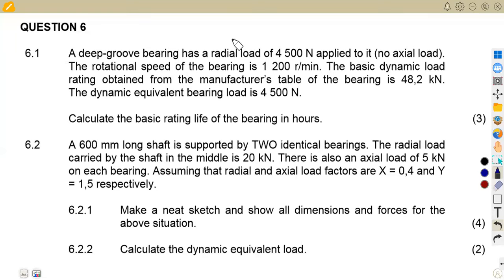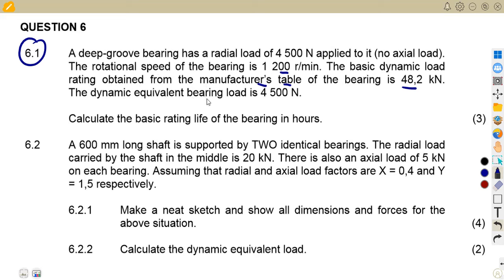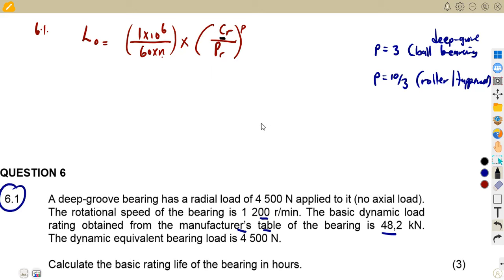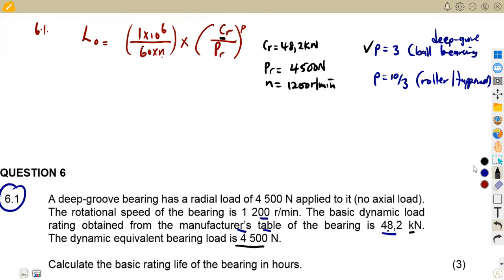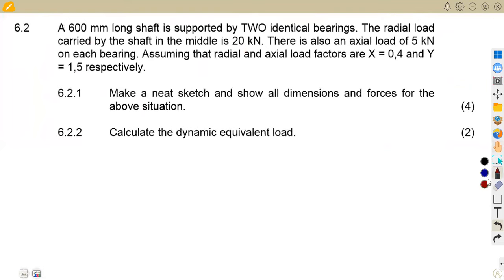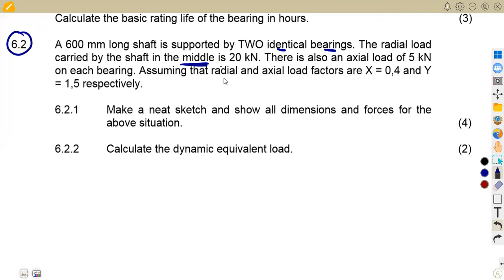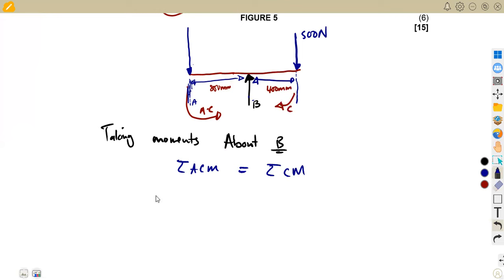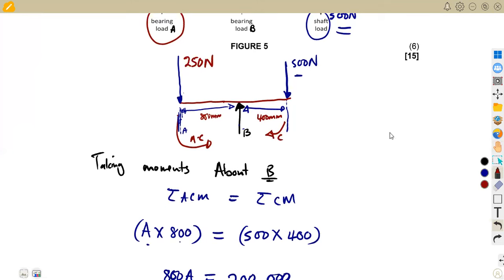MECHANOTECHNICS N4 BEARINGS FEBRUARY 2022